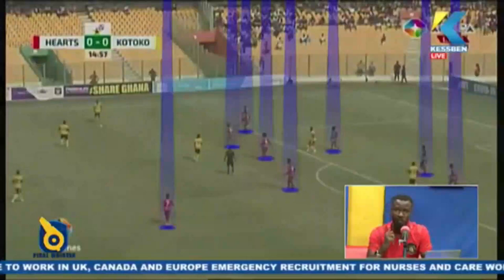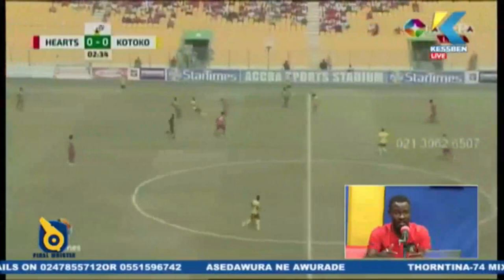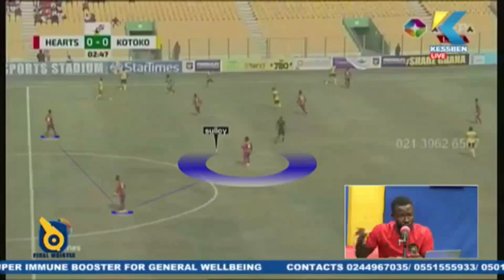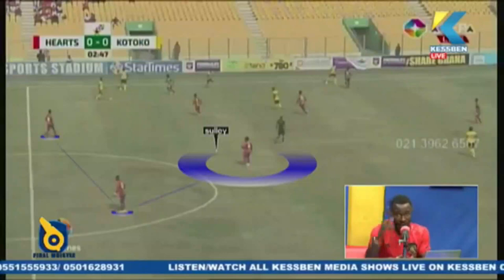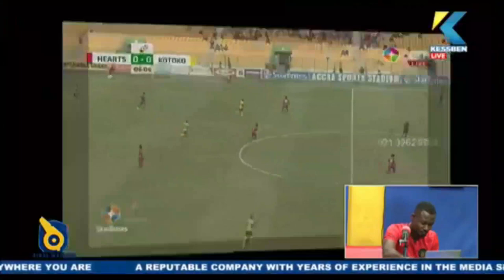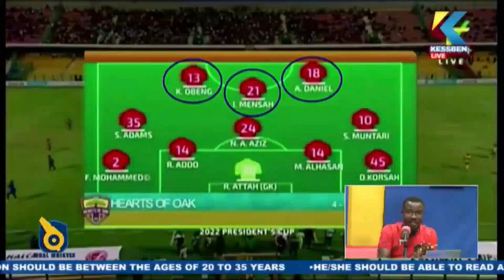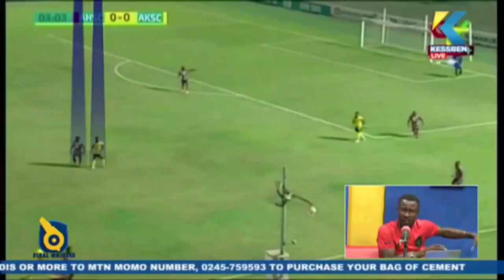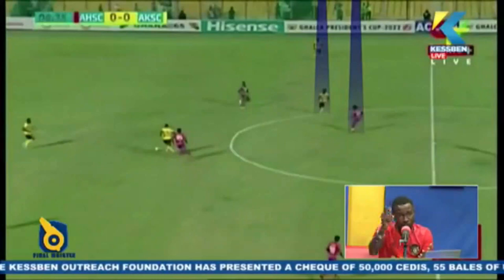Kotoko Vs Herats: Who wins the bragging rights? Pre-Match analysis by Video analyst Newton Lartey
This is the official YouTube Channel of Kessben Media. Kessben 93.3 FM, Kessben 92.9 FM and Kessben TV.